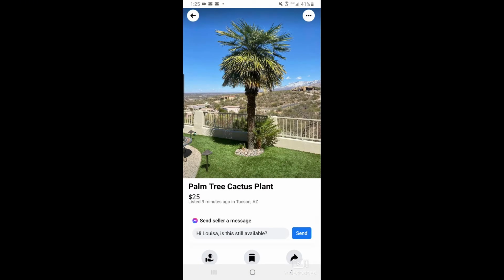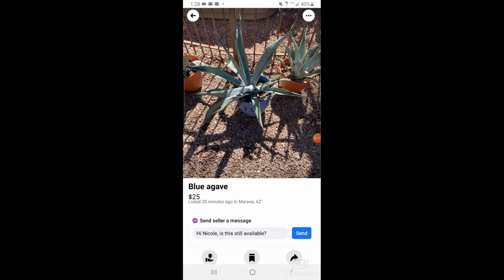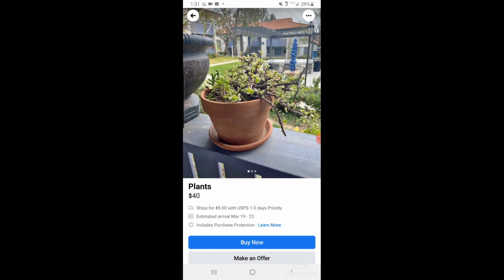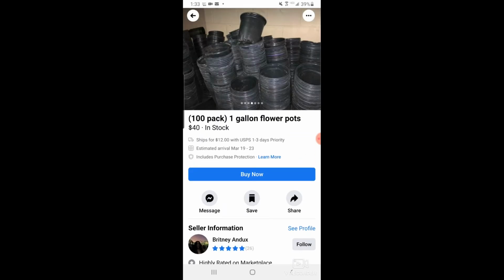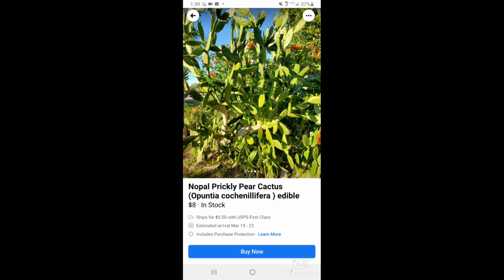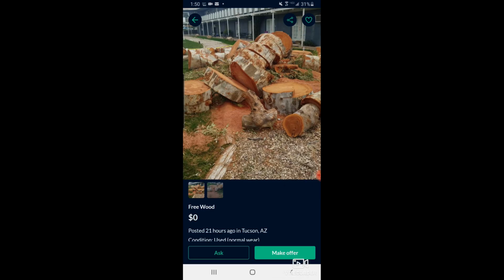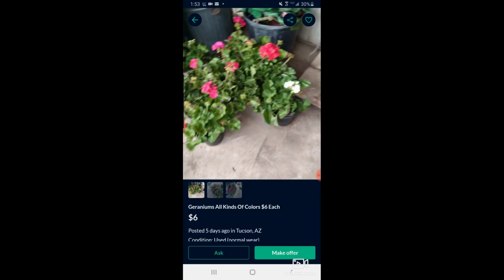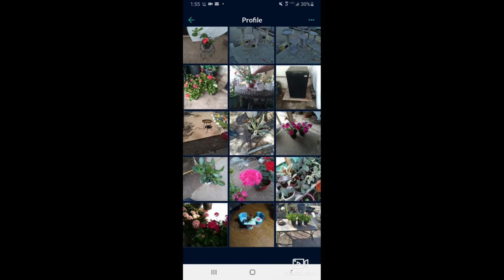Hunting for Discounted Plants and Trees: Episode 27 | how to get cheap house plants